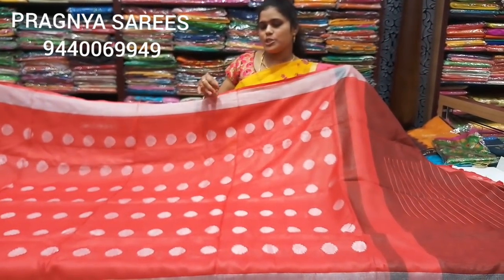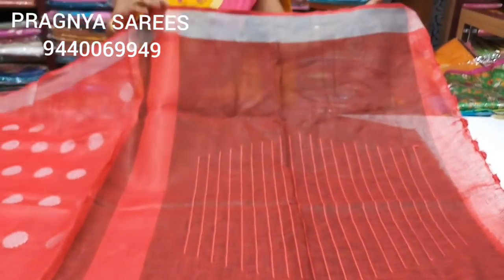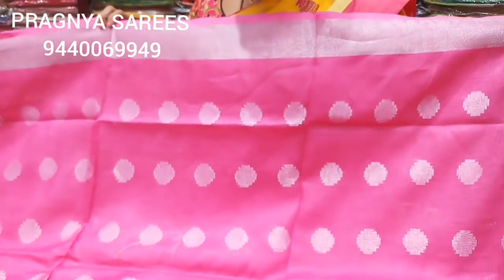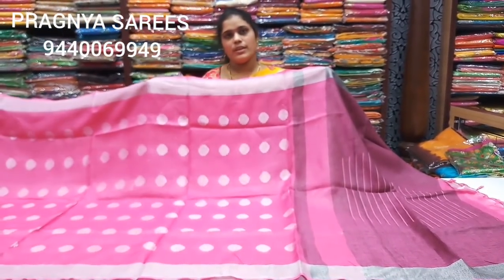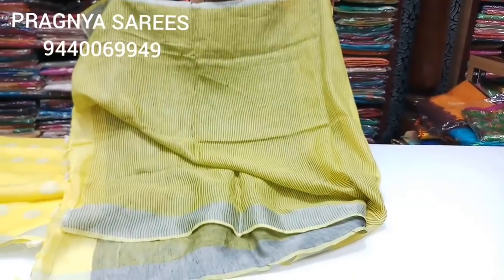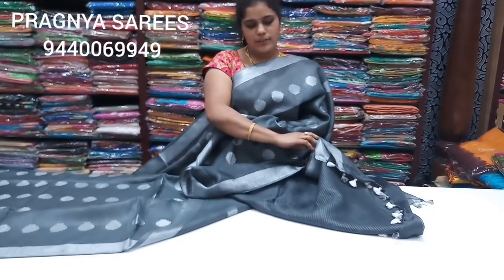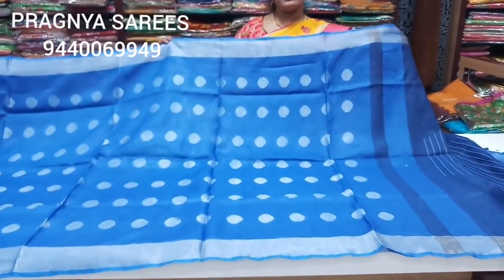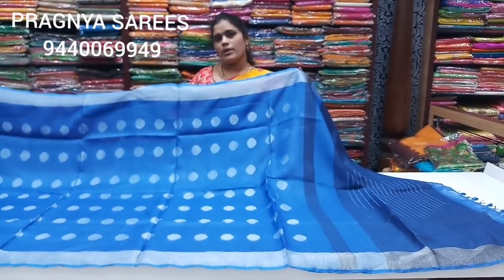Episode 195 Lenin silk only 2300 pragnya sarees ph 9440069949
PRAGNYA SAREES HYDERABAD
WHOLE SALE & RETAIL
NEAR KONARK DIGONOSTIK CENTRE
ANDRA BANK COLONY
DILSHUK NAGAR
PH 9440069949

BRANCHES

PRAGNYA SAREES
ERRAGADA MAIN ROAD
SUDAR NAGAR COLONY
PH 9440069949